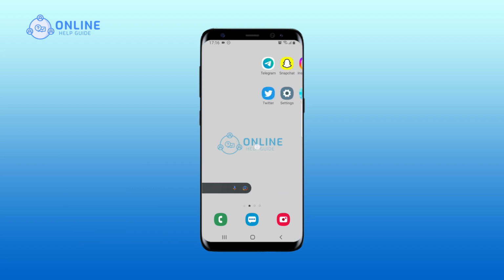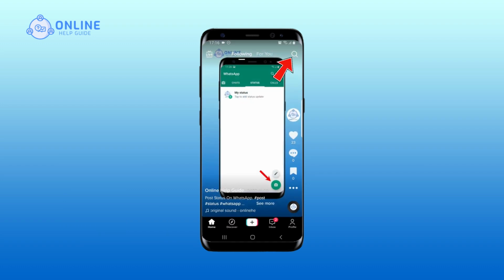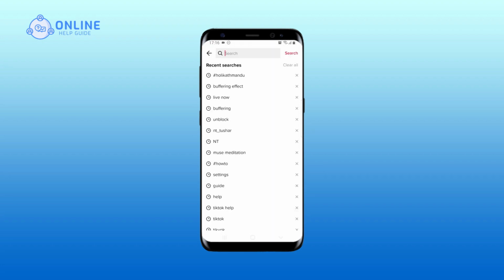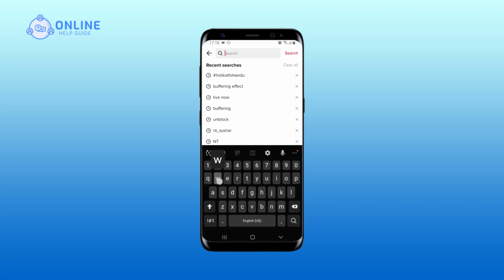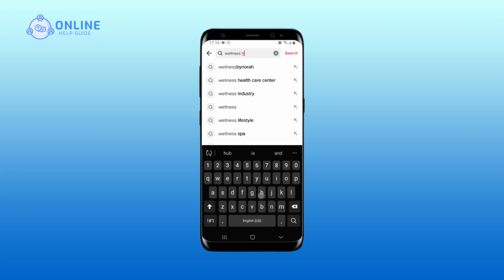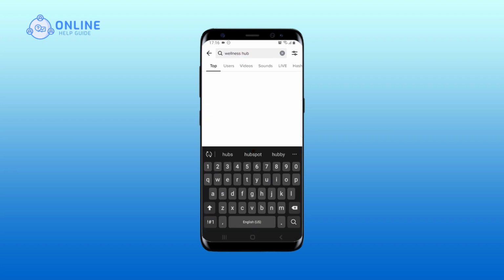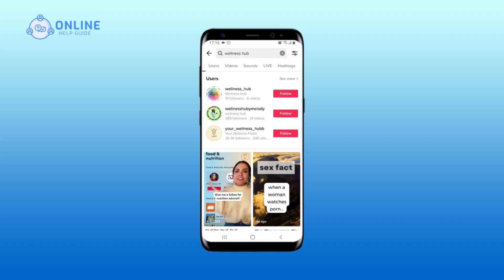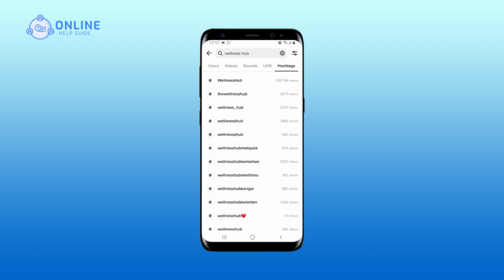How to Access TikTok Wellness Hub | TikTok Guide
Looking to access the TikTok Wellness Hub and explore resources related to well-being? This video tutorial will guide you through the process. By following our step-by-step instructions, you can discover a range of content and features within the TikTok app that promote mental health, self-care, and overall wellness. Watch this video and learn how to access the TikTok Wellness Hub.